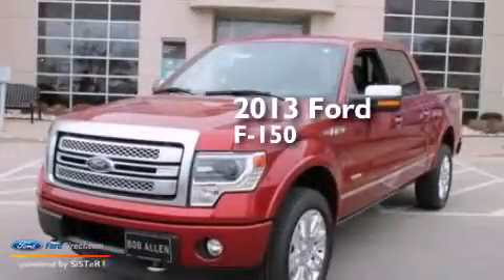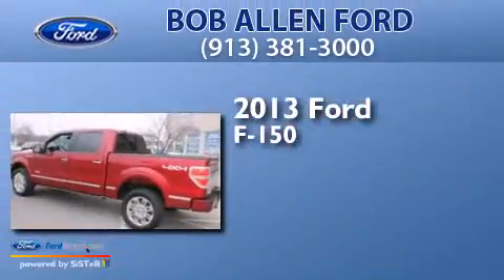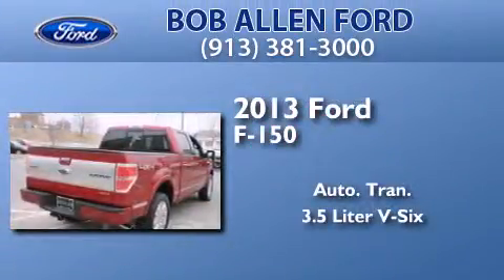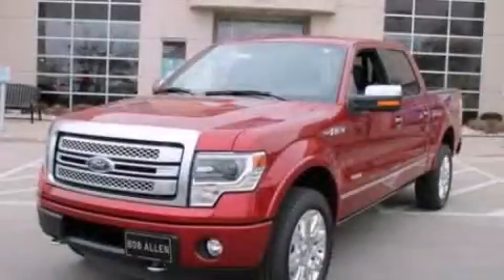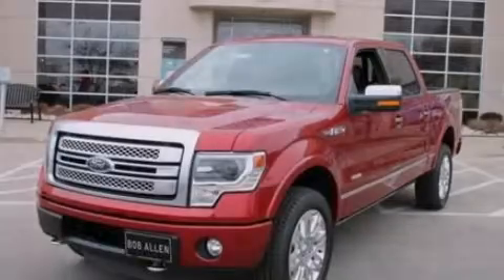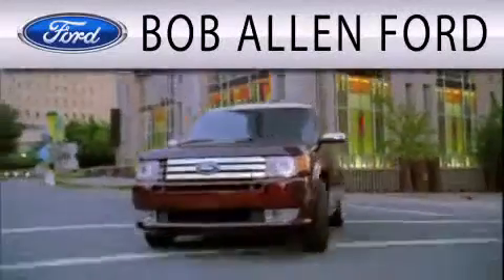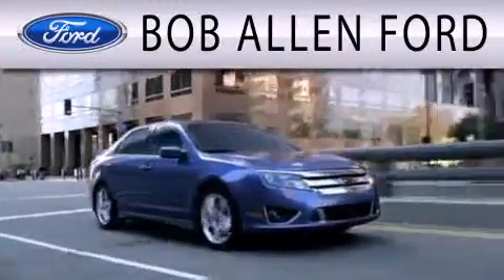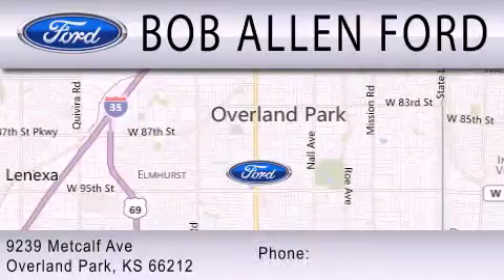2013 FORD F-150 Overland Park KS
We have been honored to serve the Overland Park KS area , we promise that your experience at our dealership will exceed your expectations ! Year : 2013 Make : FORD Model : F-150 Engine : 3.5L V6 24V GDI DOHC TWIN TURBO Trans . : 6-SPEED AUTOMATIC Exterior : RUBY RED METALLIC TINTED CLEARCOAT Stock : T30892 Bob Allen Ford Metcalf Ave Overland Park , KS 66212